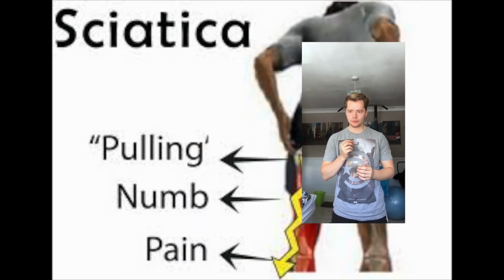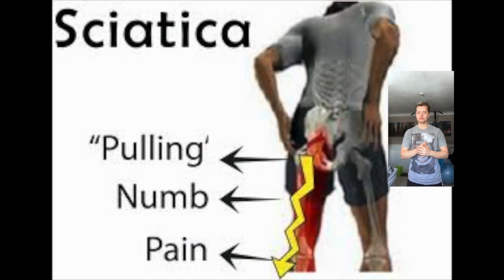How to correct Sciatica?